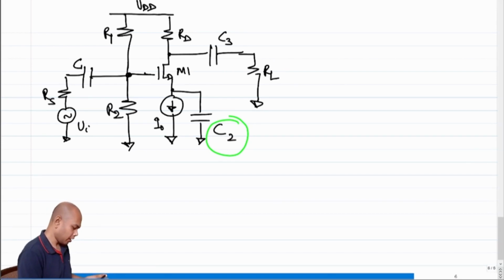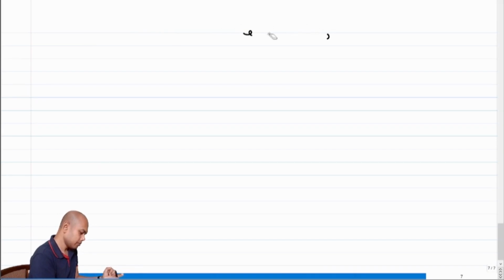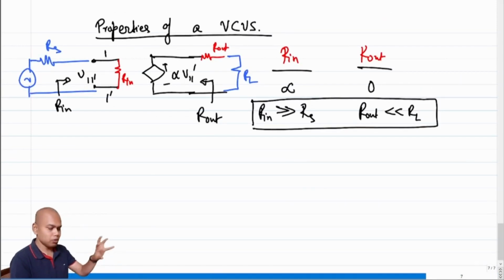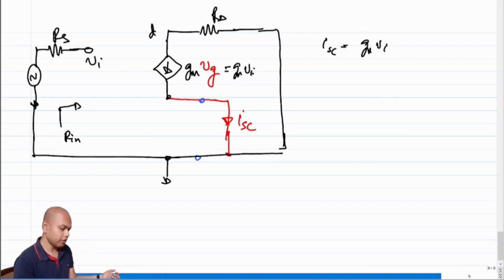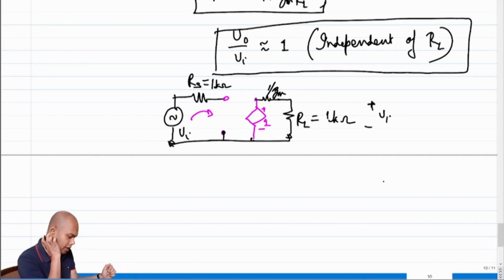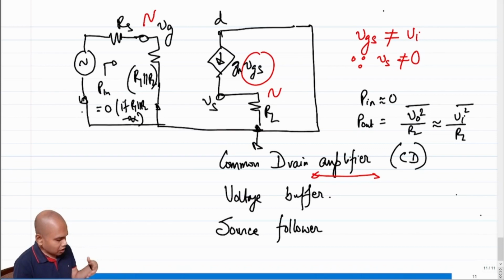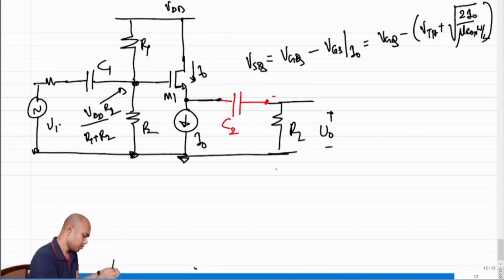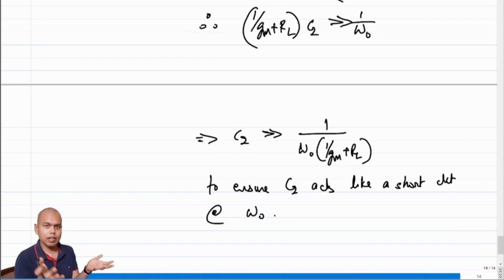Lecture 19 Module 02